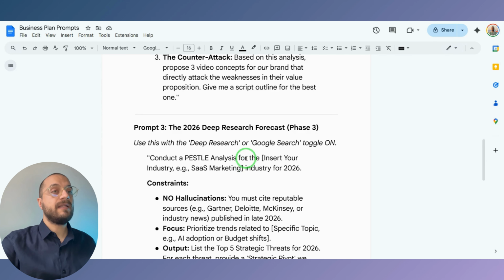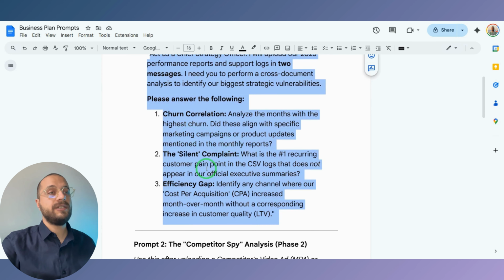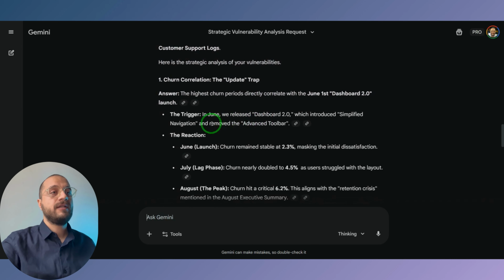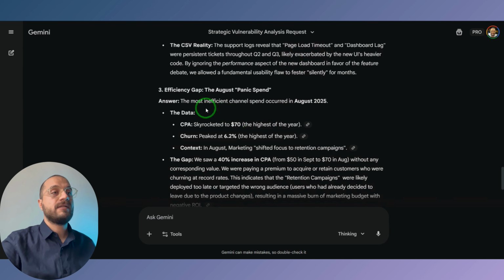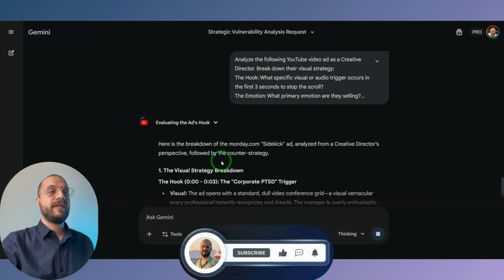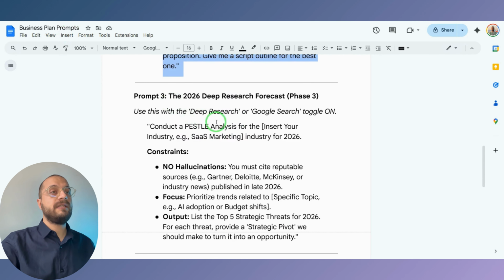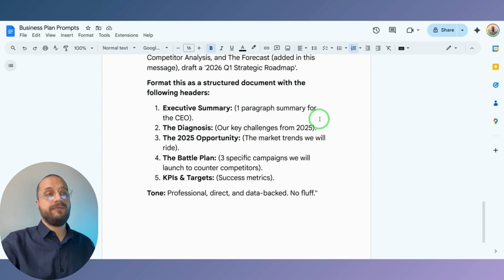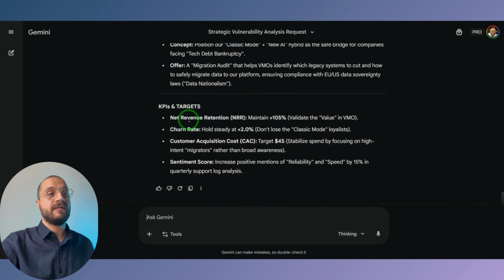It Took Me 40 Hours to Plan 2026... Gemini Did It in 10 Minutes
In this video, I show how to create a comprehensive 12-month marketing plan using Gemini Pro AI, focusing on effective marketing strategies. We'll explore how this powerful tool can streamline your digital marketing efforts and enhance your business strategy. This approach ensures a robust content marketing framework, making your planning process more efficient and impactful.

Learn to create a comprehensive 12-month marketing template using Gemini 3 Pro. This video teaches a streamlined Google Gemini workflow, leveraging four prompts for deep analysis and audit features. Discover how this ai workflow automation can simplify your marketing strategies and planning.